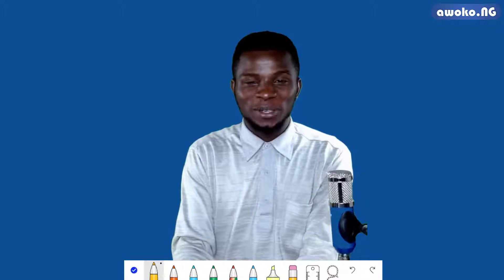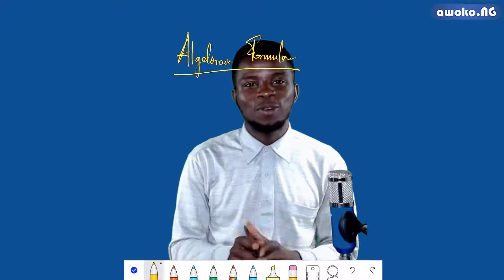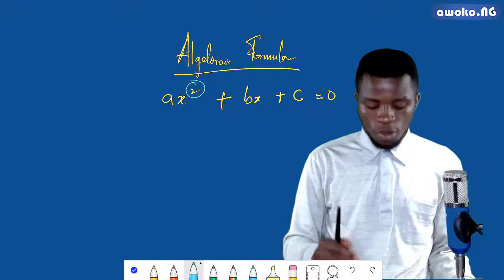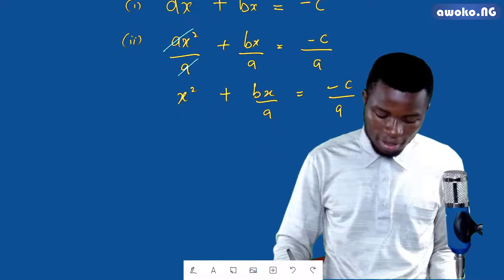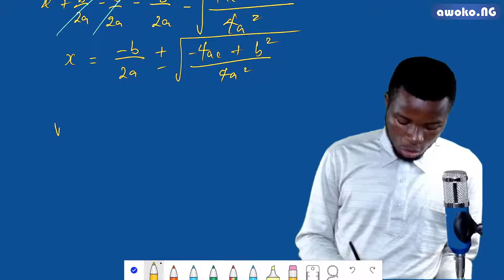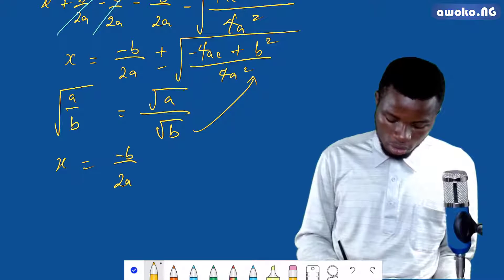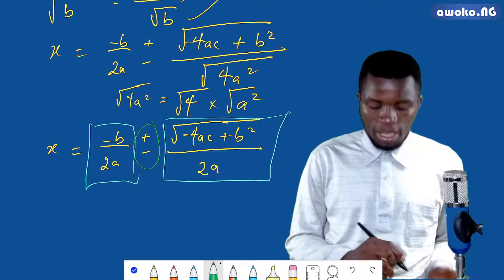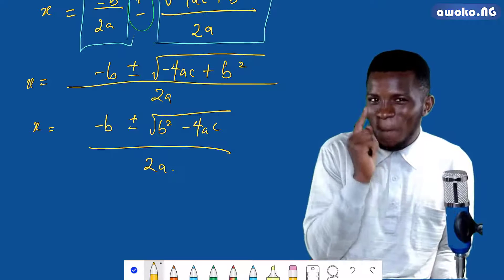Derivation Of Quadratic Equation Formula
How to derive the quadratic equation formula step by step